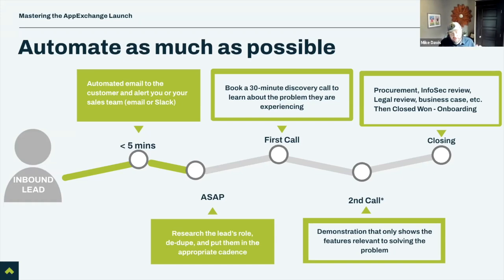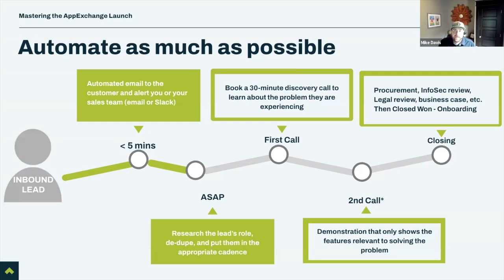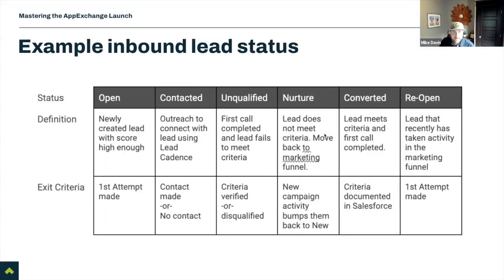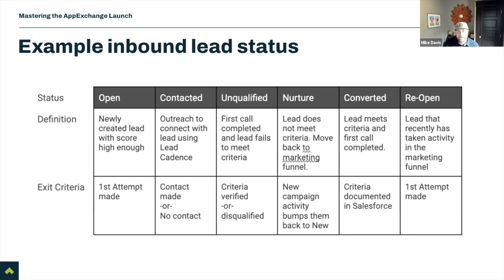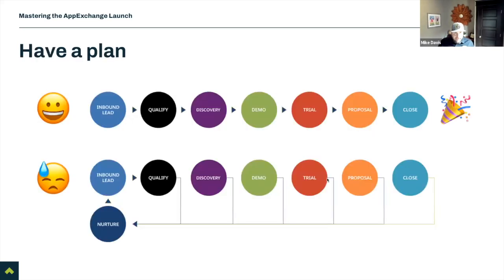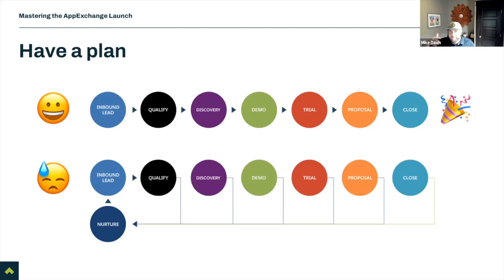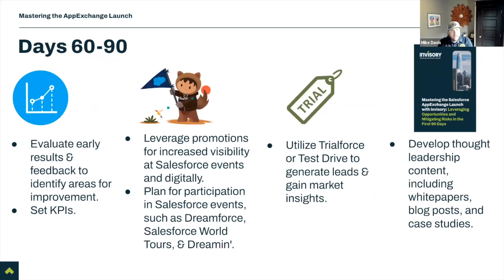Your Salesforce AppExchange Lead Process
As you are launching your Salesforce AppExchange listing, it is crucial to audit your lead flow to be sure your leads are properly flowing to your CRM. Try to automate this process as much as possible, including your inbound lead status, first call conversion rates, etc. Want to learn more? Check out the full on-demand webinar “Mastering the Salesforce AppExchange Launch”